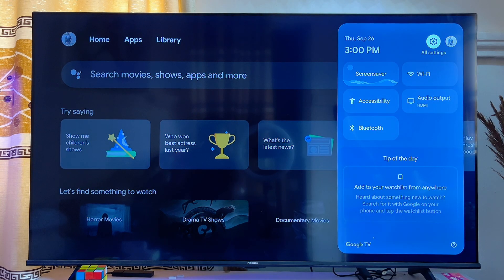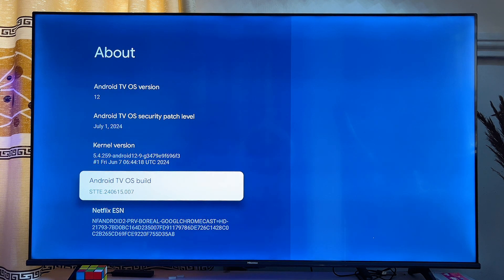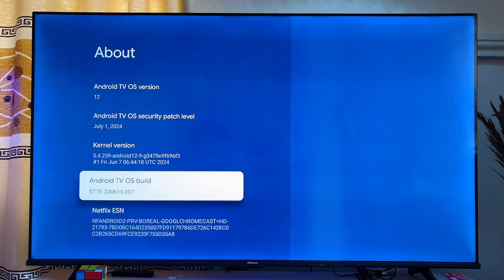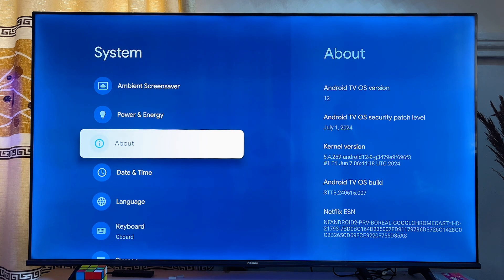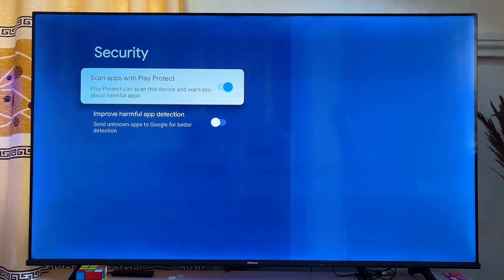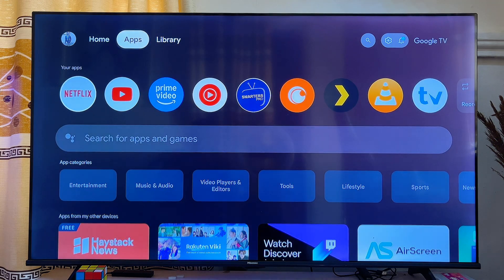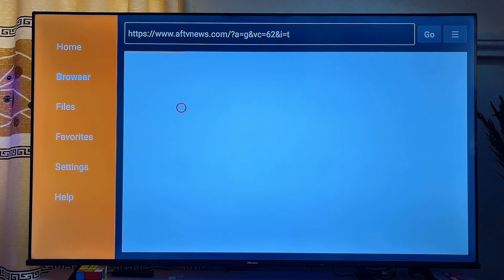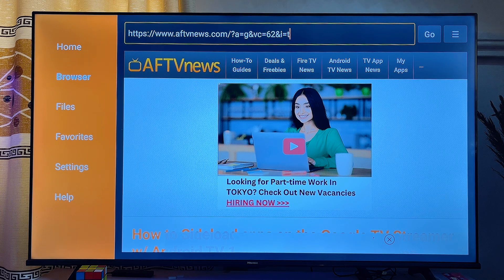How to Install Apps From Unknown Sources on Chromecast with Google TV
In this video, I demonstrated step-by-step how to download and install apps from unknown sources on Chromecast with Google TV without restrictions. First, I explained how to enable developer options on your Chromecast, which is necessary to allow installations from unknown sources. After that, I showed how to turn off Play Protect, so you can freely download APKs from the internet using a browser or apps like Downloader. By following these steps, you can easily sideload apps on Google TV Chromecast and expand your app library without any limitations.